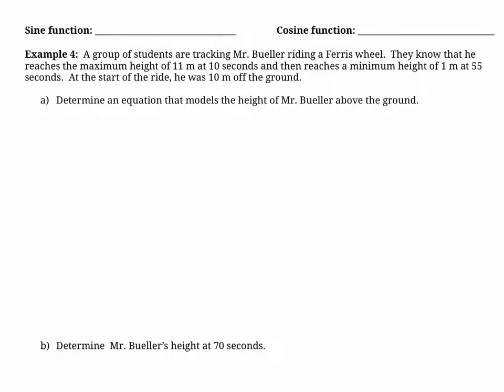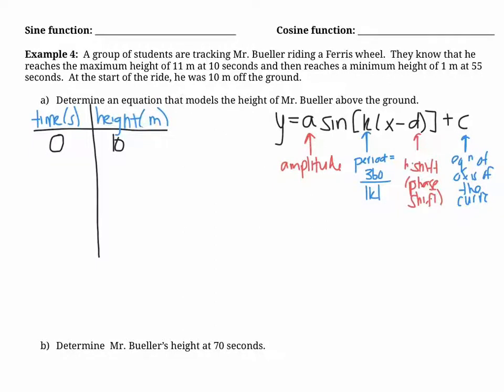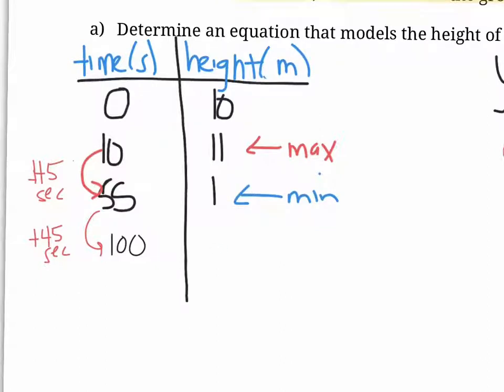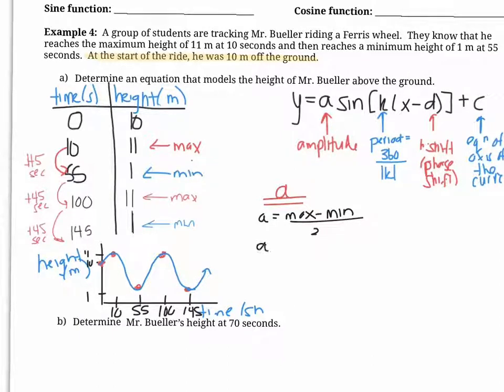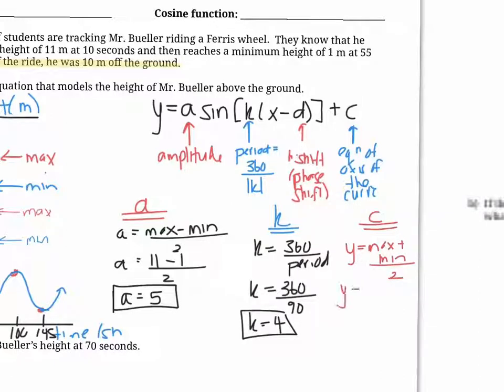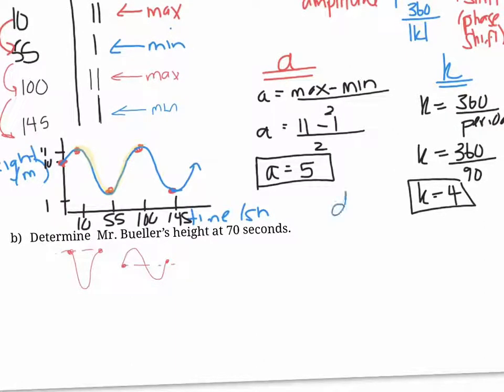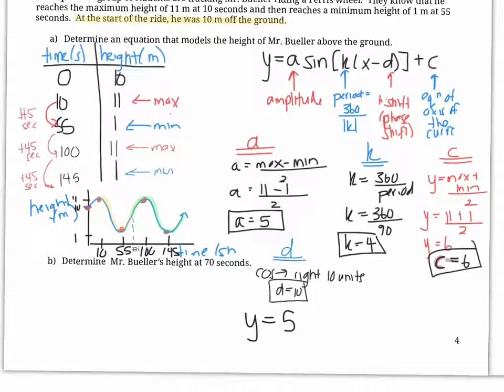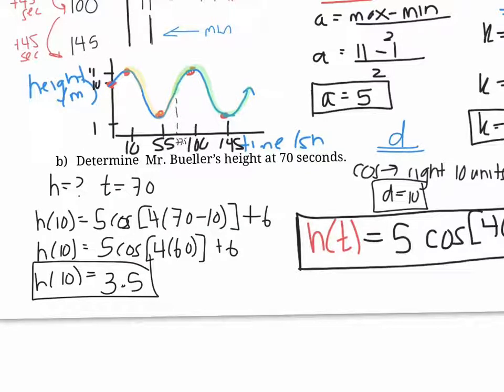Modelling with Sinusoidal Functions (MCR3U)